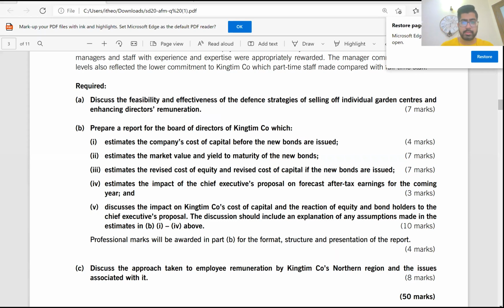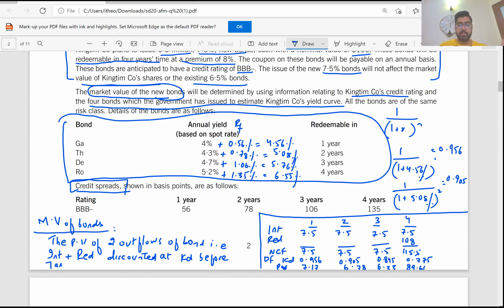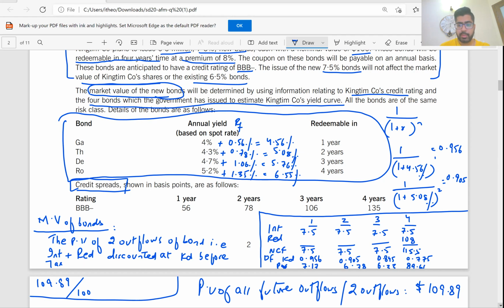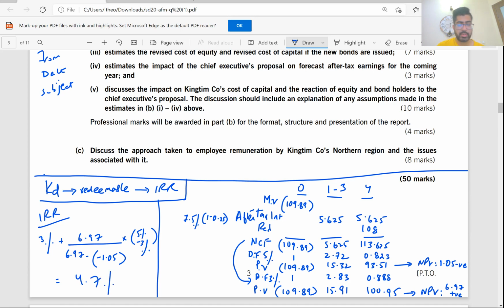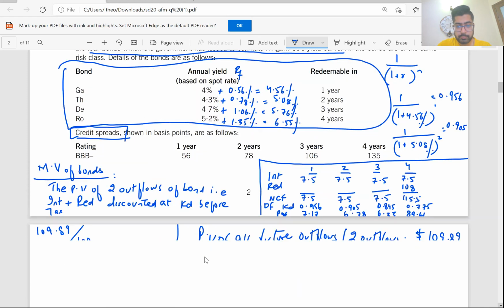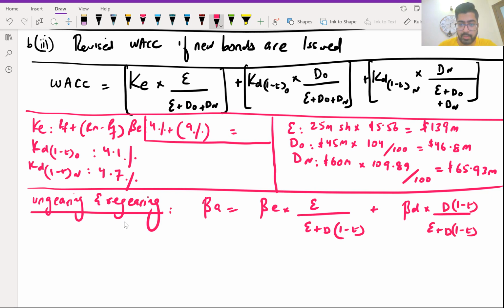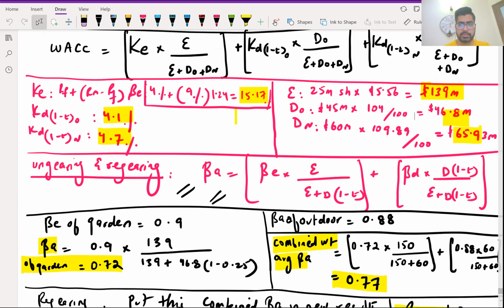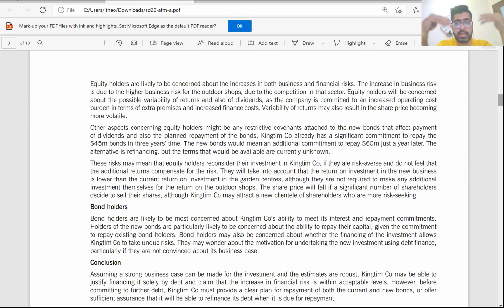AFM QUESTION Sep⧸Dec 2020 KINGTIM Part 2